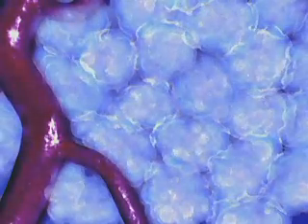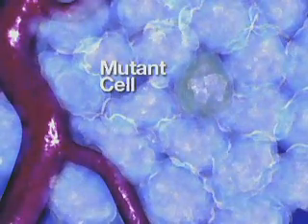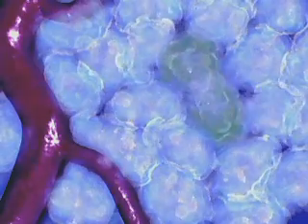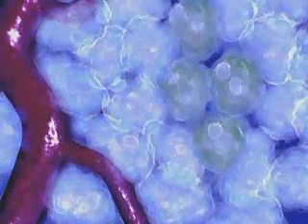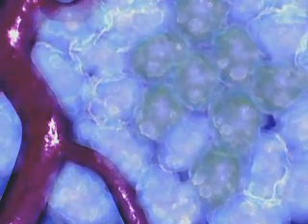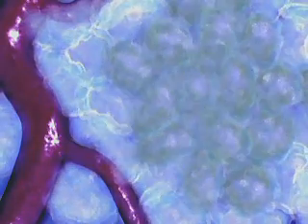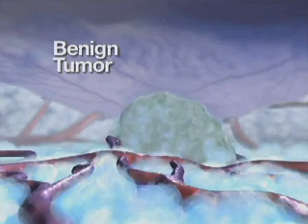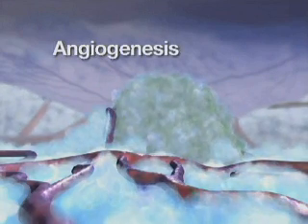Angiogenesis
A brief animation that describes tumor formation and the critical requirement of angiogenesis, or blood vessel formation, to the formation of tumors.

HHMI description:
A cancer tumor forms in a bed of healthy cells. The animation goes on to show how the tumor recruits blood vessels and how metastasis occurs.